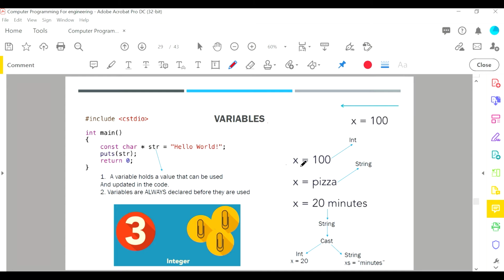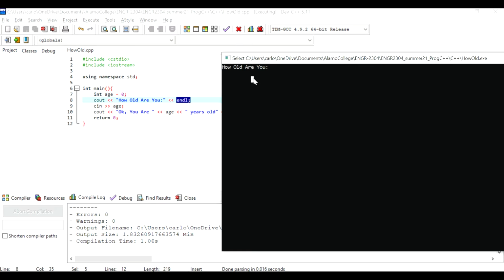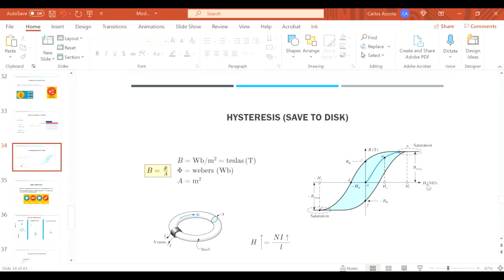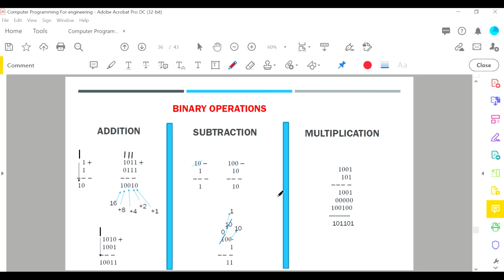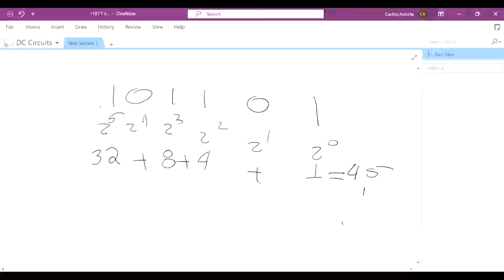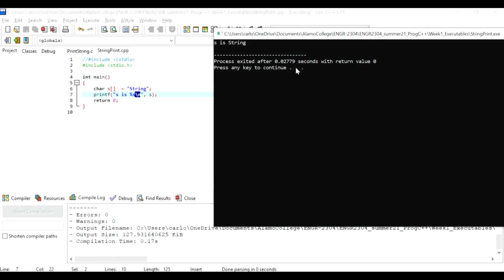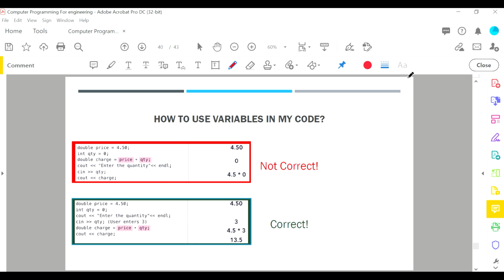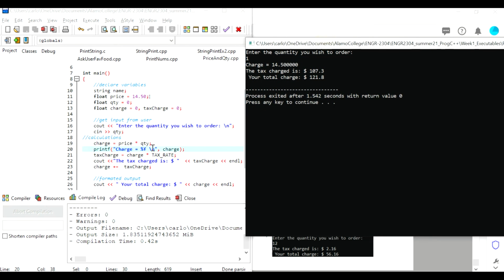Types of Variables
C++ uses strict variable declarations and initializations.  In this video we will see how to use ''strings", "int", and "float".

Reference:
Tittle: Engineering Problem Solving with C++
Author: Etter, D. M., and Ingber, J. A
Publisher: Pearson & Software: Mastering Engineering
Edition: 4th & Copyright year: 2012